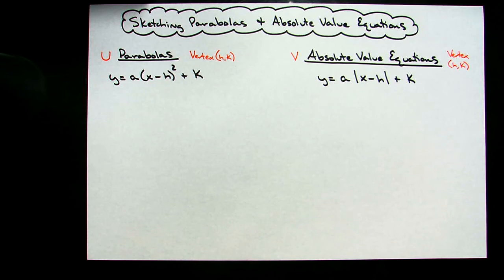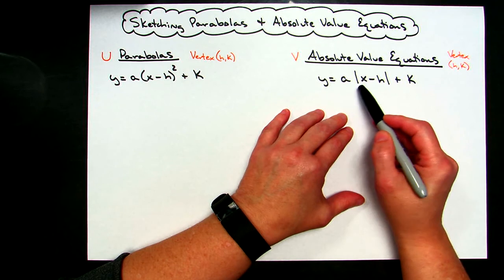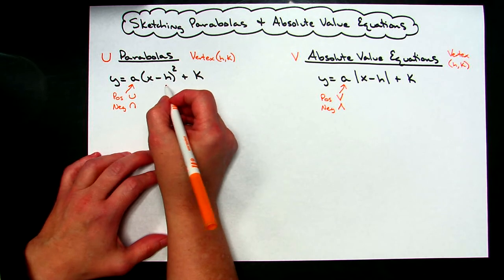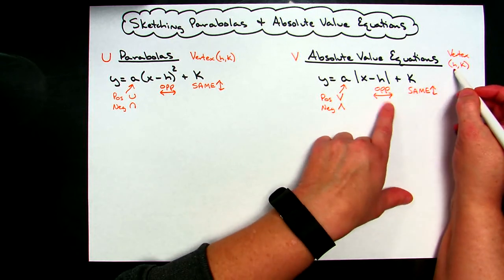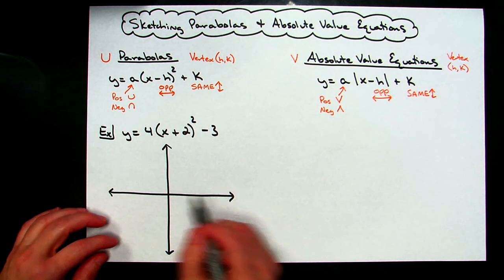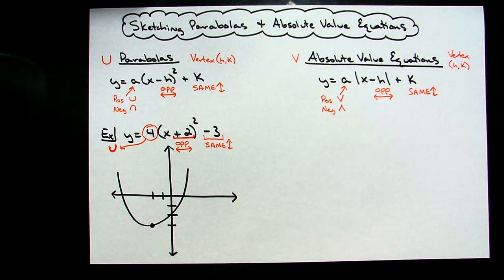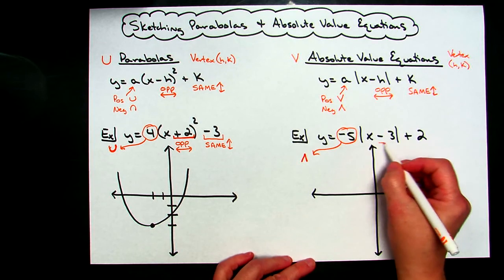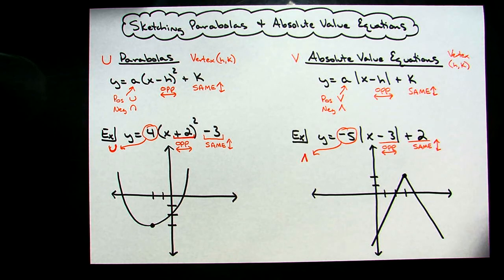Sketching Parabolas & Absolute Value Equations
This video demonstrates how to do a rough sketch of both a parabola and an absolute value equation.  These types of graphs would be graphed and sketched in Algebra 1 and Algebra 2.